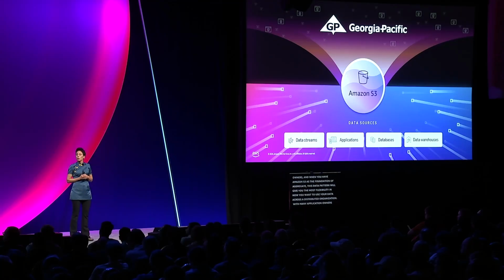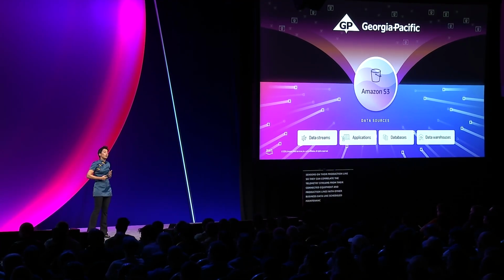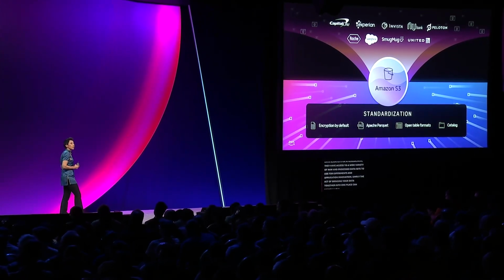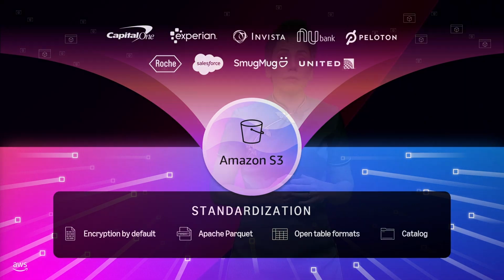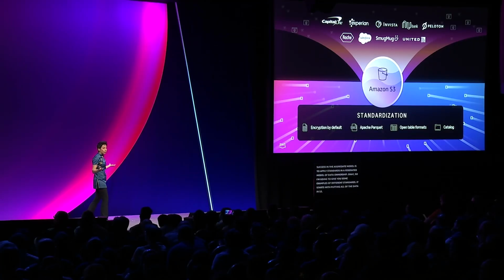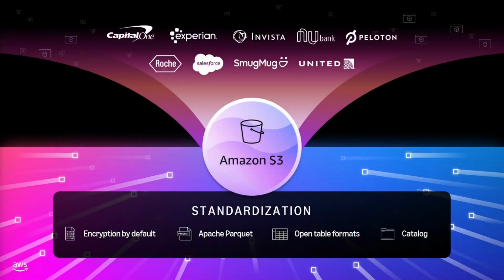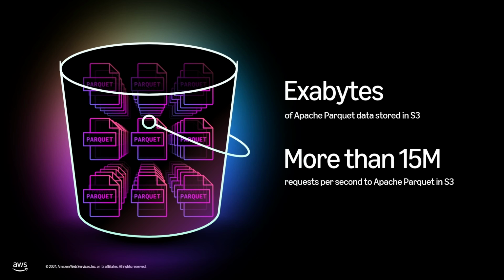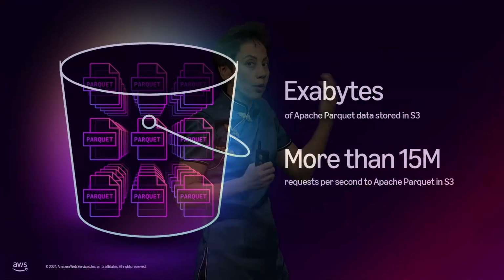AWS re:Invent 2024: Aggregate Cloud Data Pattern on AWS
Watch this short video to hear from Mai-Lan Tomsen Bukovec, VP of Technology at AWS, on the Aggregate cloud data pattern on AWS.